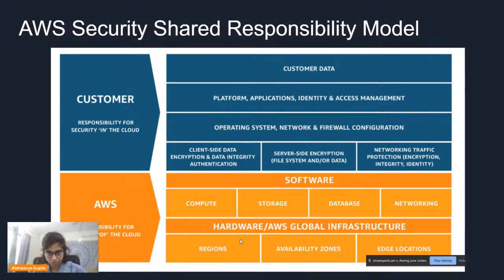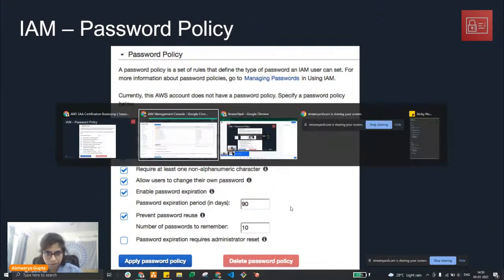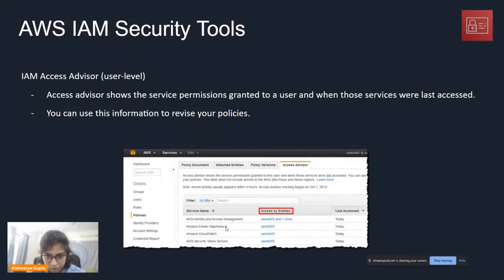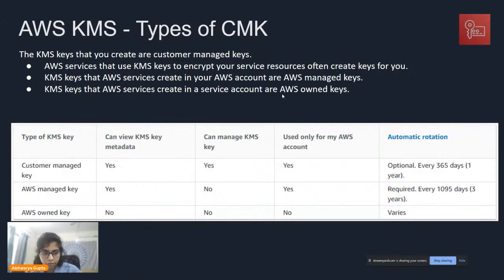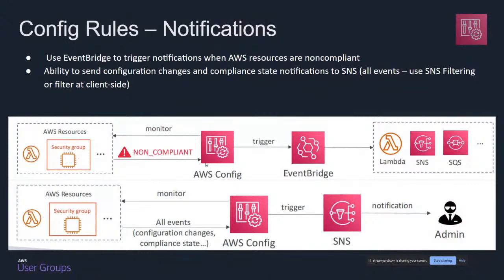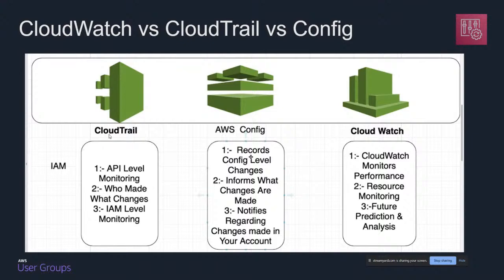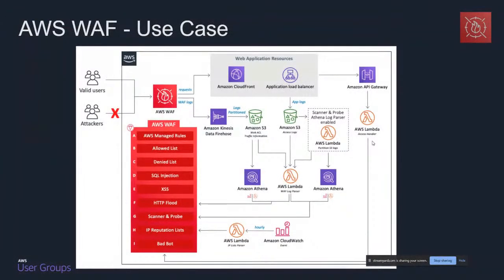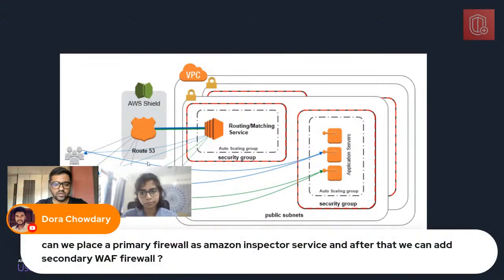SAA Certification Bootcamp - E7 - Security Services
This session will focus on the different security services on AWS like IAM, KMS, Config, Certificate Manager, GuardDuty/Shield, etc.

To get access to backend portal and chat/study groups, register